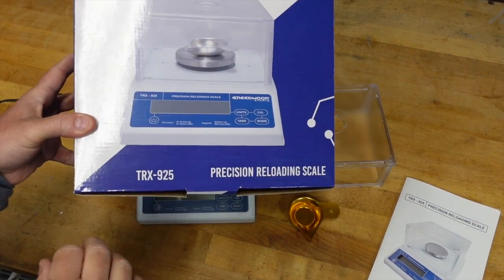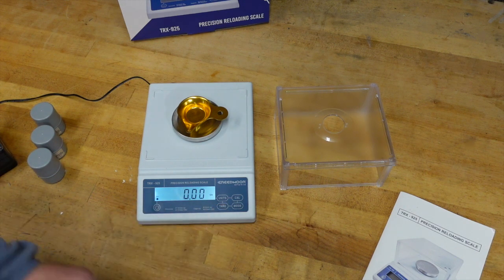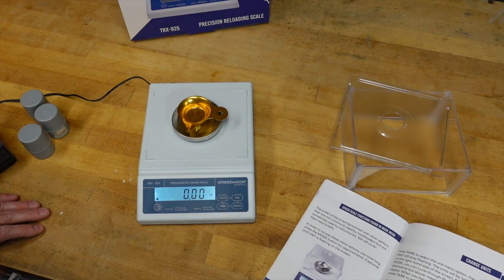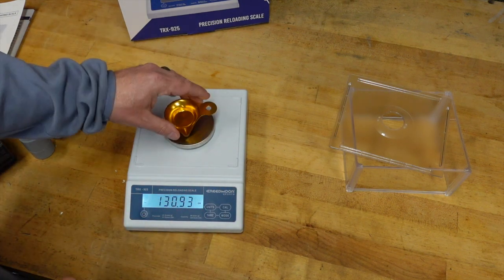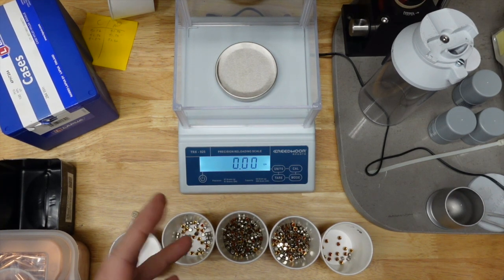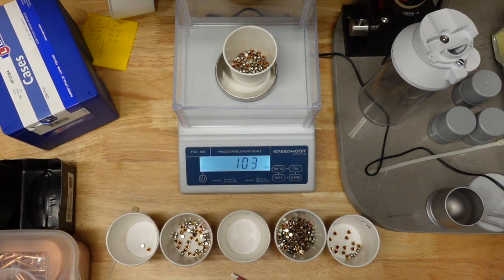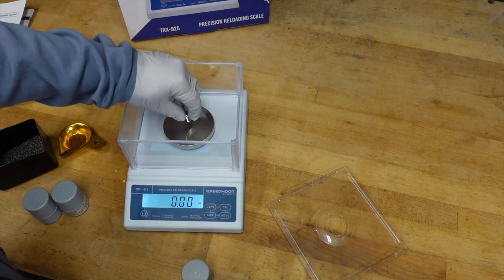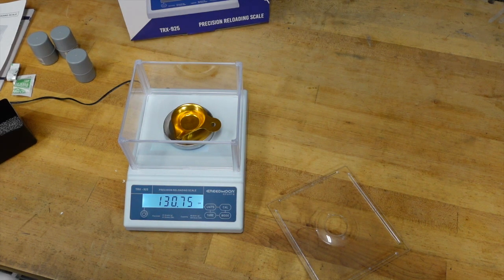Creedmoor Sports TRX-925 Precision Reloading Scale Review